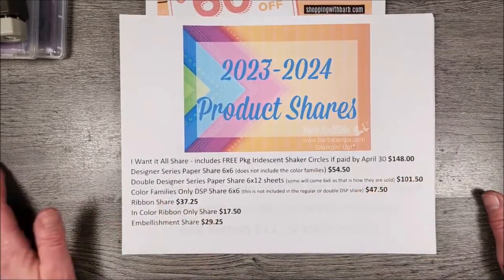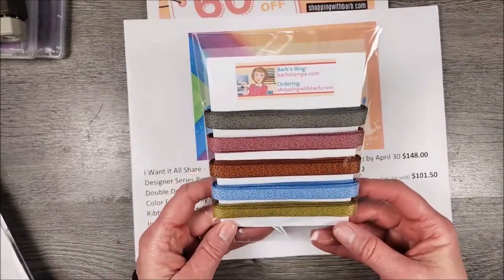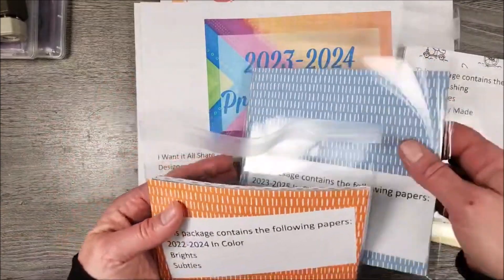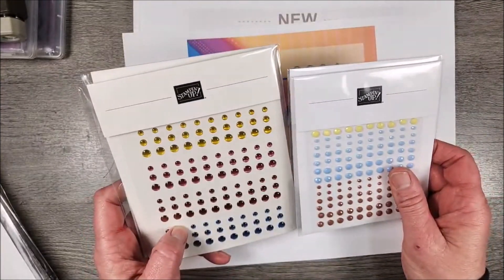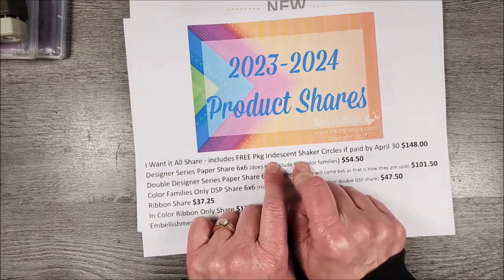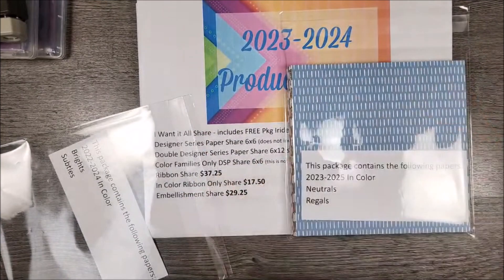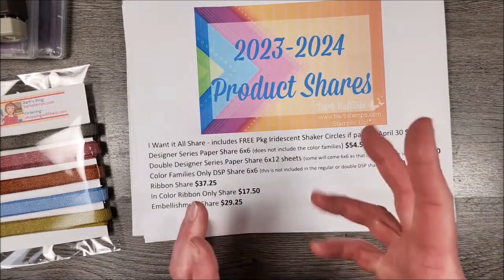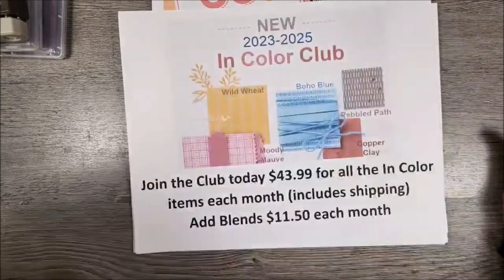Want a Little of Everything? - Sign up for Product Shares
🪟 Sale!! AROUND THE BEND CLASS
🌸Sale! PRETTY POP UPS CLASS

Here are a few of my faves
💎Sketchbook I shared Red
💎Pixie Spray Temporary Mask Adhesive
💎Post it Removable Tape
💎Magnetic Die Trays Set
💎Temporary Mask/Stencil Adhesive Pixie Spray
💎Silicone Baking Sheet
💎Small Storage Container
💎Sanding Block
💎Mini Trimmer for paper and photos
💎Clear Vinyl Sleeve for embellishments
✏️Inappropriate Pencils
🦄Unicorn LED Keychain